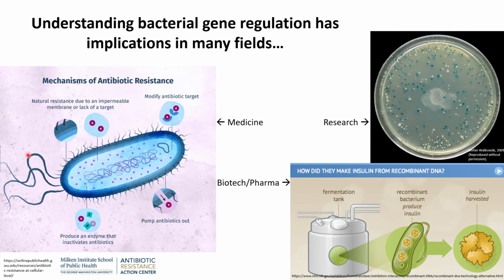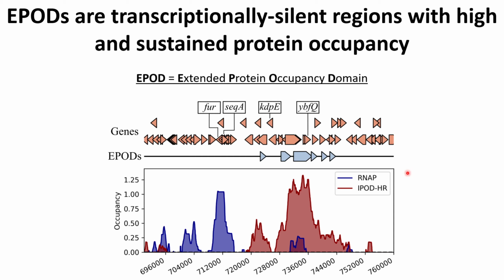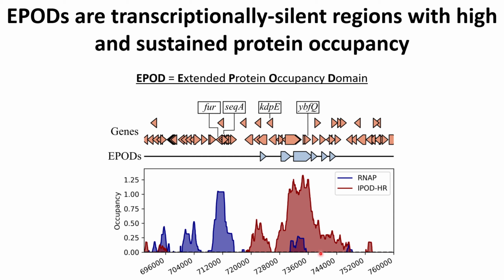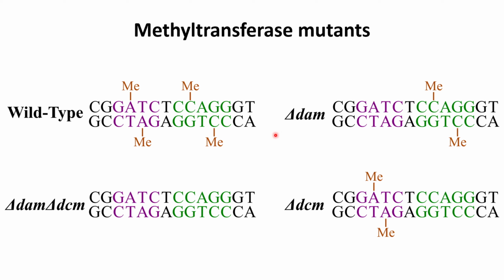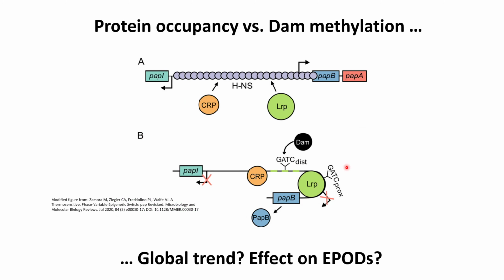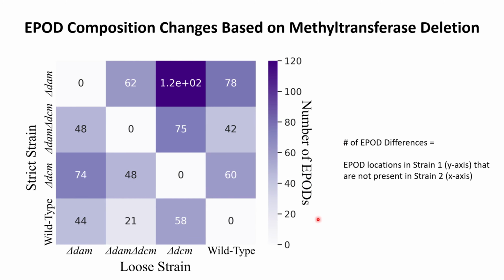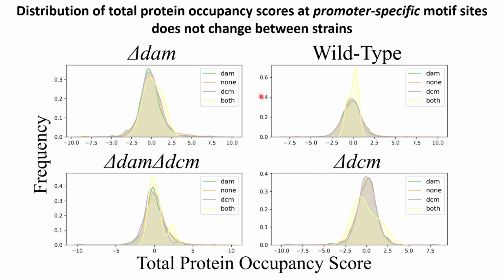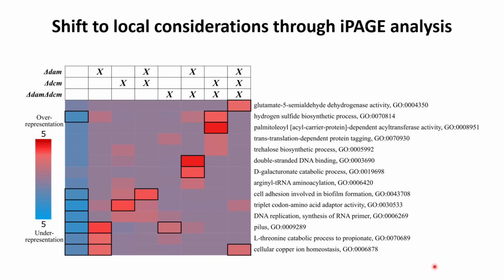Regulatory Cross-Talk Between Protein Occupancy and DNA Methylation in Escherichia coli